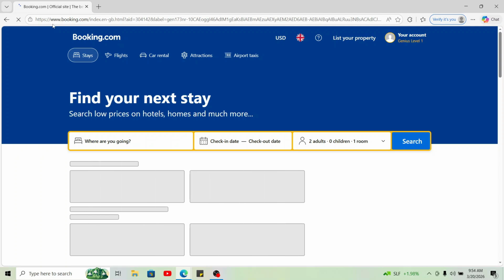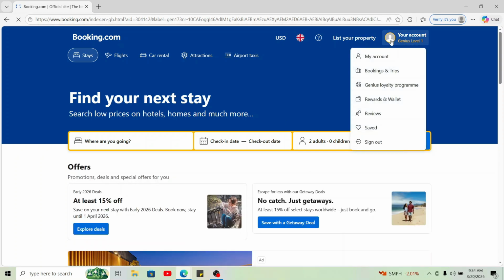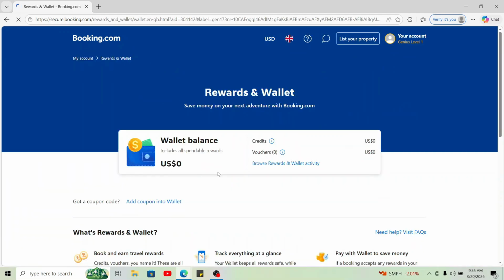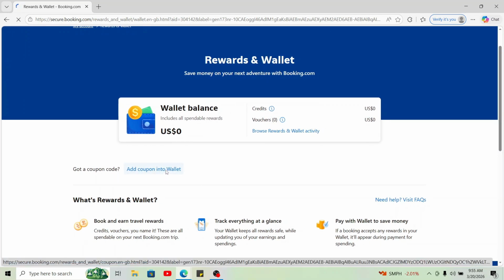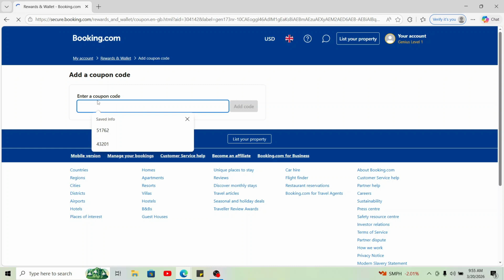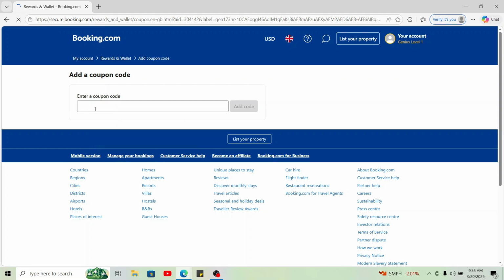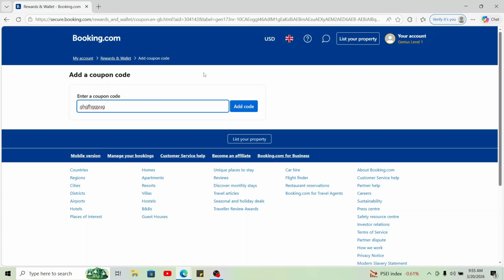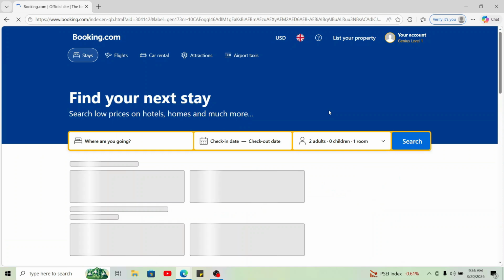How to Apply a Booking.com Coupon Code in 2026 (Step by Step)?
Trying to book your next hotel on Booking.com and want to save some extra money? In this step-by-step tutorial, I’ll show you how to easily add a coupon code during checkout to get the best discounts! Whether you’re a beginner or just want to make sure you never miss a deal, this video has got you covered.